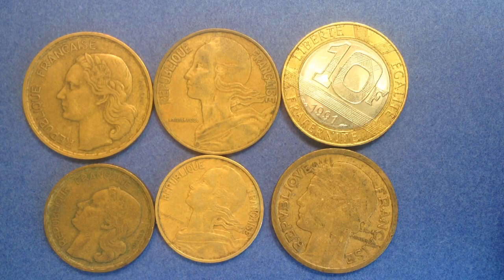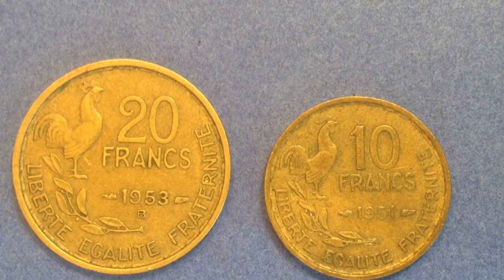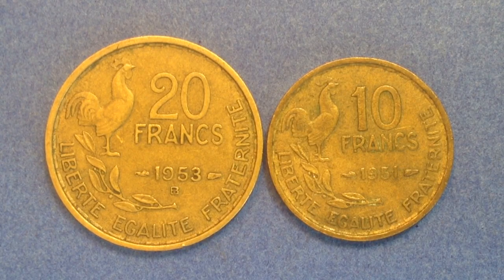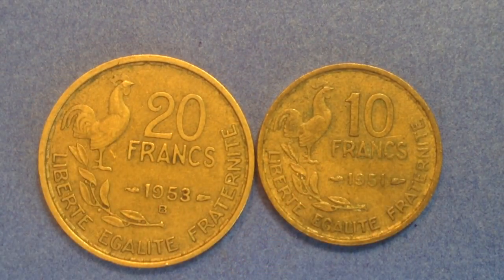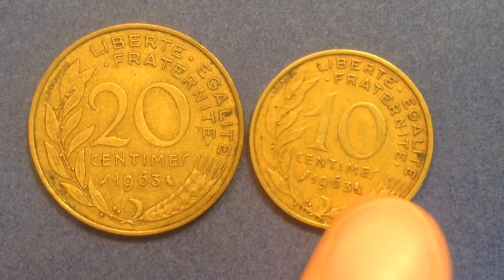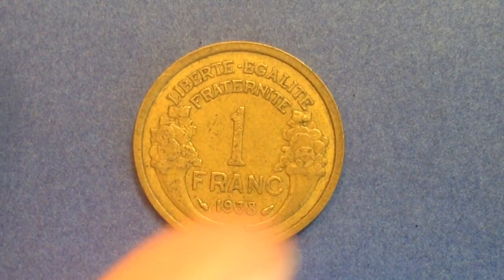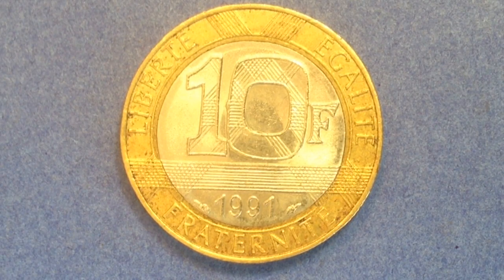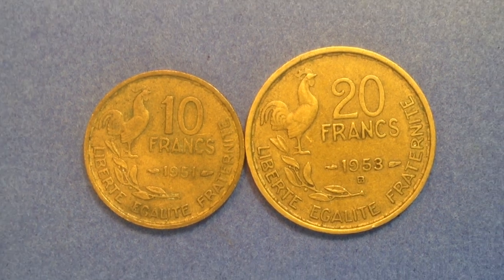1950s and 1960s Francs & Centimes Coins Of France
Country France
Type Common coin
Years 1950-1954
Value 20 Francs (20)
Metal Aluminium-bronze
Shape Round
Orientation Coin alignment ↑↓
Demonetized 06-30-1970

Country France
Type Common coin
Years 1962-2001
Value 20 Centimes (0.20 FRF)
Metal Aluminium-bronze
Shape Round
Orientation Coin alignment ↑↓
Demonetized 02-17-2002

Country France
Type Common coin
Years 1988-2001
Value 10 Francs (10 FRF)
Metal Bi-metallic Nickel center in Aluminium-bronze ring
Shape Round
Orientation Coin alignment ↑↓
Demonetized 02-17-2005